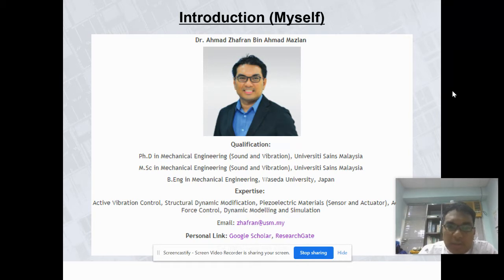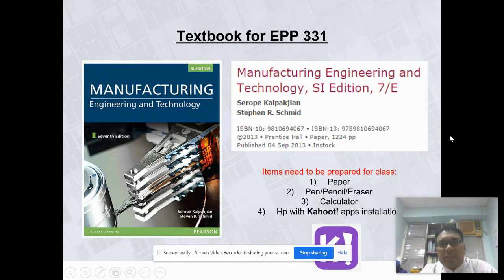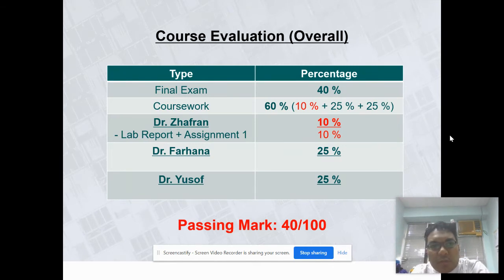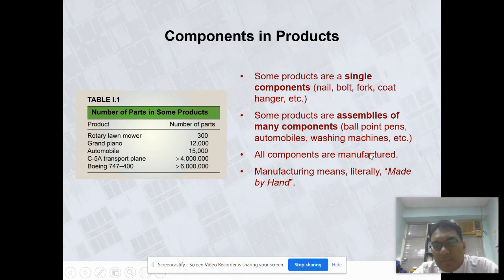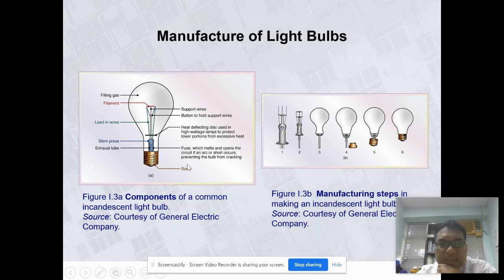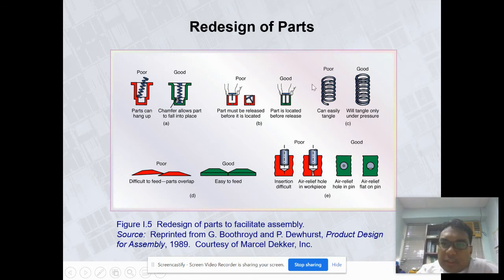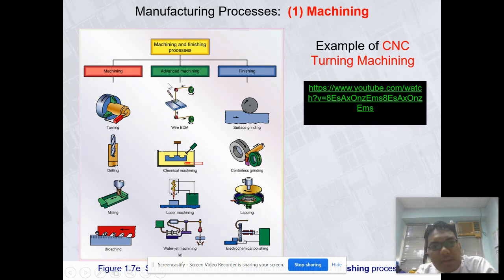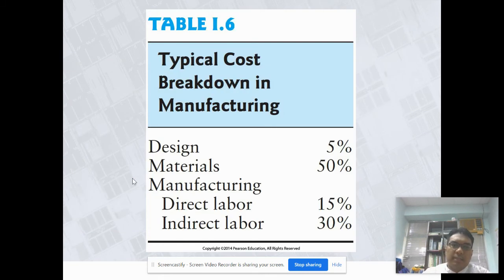EPP331 Lecture 1: Introduction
This is EPP331 Lecture 1: Introduction